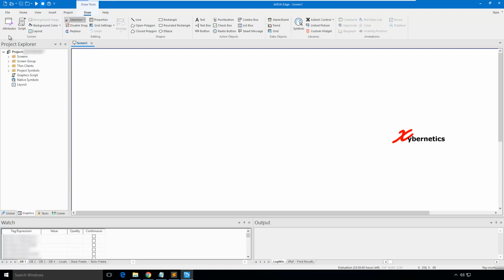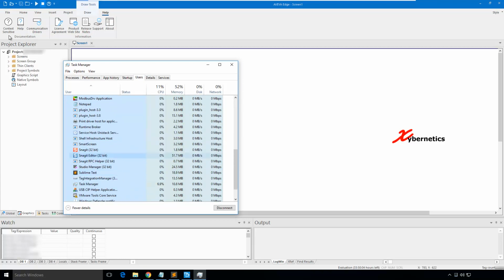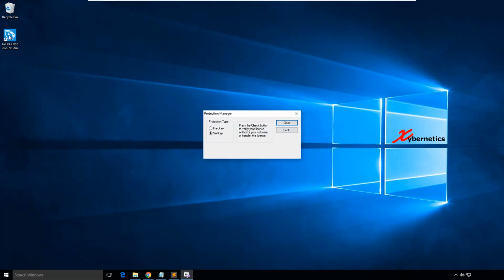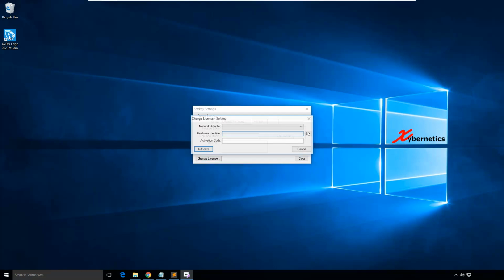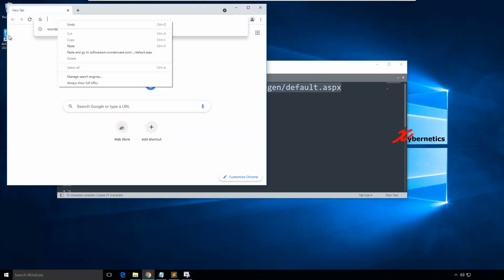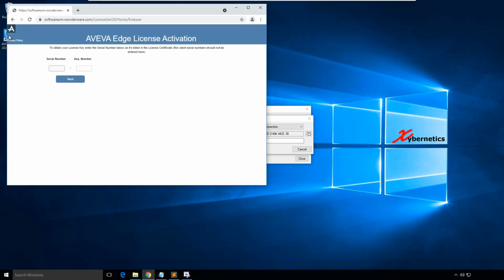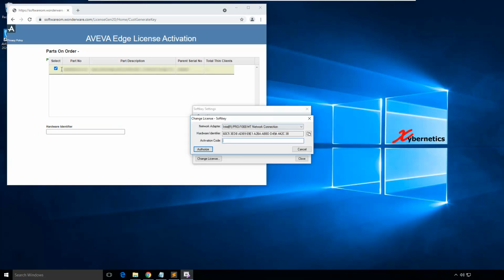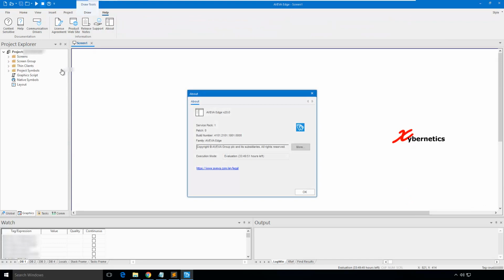How To License Wonderware AVEVA Edge 2020 Studio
Learn how to license Wonderware AVEVA Edge 2020 Studio.

You can use the AVEVA Edge for 40 hours for free, and after that the system will not run. Just keep that in mind. It will give you and error message of "License Not Found". But if you do have that 40 hours still you will get a message of "Project will run in Evaluation Mode" and the number of hours left in the system for AVEVA to run.

1) Close "Studio Manager.exe". This process is visible in the Windows Task Manager. Alternative you can close the AVEVA Edge 2020 Studio.

2) Launch the AVEVA Edge 2020 Register from the Windows Start menu (Start -- AVEVA Edge 2020 -- AVEVA Edge 2020 Register).

3) Select Softkey radio button and then click on the Check button.
   Note that Hardkey are USB based license, and you will have to leave the USB license dongle for the duration of the AVEVA Edge 2020 Studio usage.

4) Click on the Change License button from the Softkey Setting pop up window.

5) Click on the pull down menu for Network Adapter and select the hardware of your choice. Please note that the license will be locked on this hardware. You can use the in-built Network card or a Bluetooth card. Copy the Hardware Identifier in your clip board or select the alphanumeric from the Hardware Identifier text box and press Ctrl+C.

6) Navigate to the following URL using your web browser. Please note that you will have to login with your user credentials.

7) Enter your product serial number and sequence number. Generally, you will be given a serial number as follows. The first 7 digits are your serial number and the last digit is the Seq Number (which is 8 for the example shown below.

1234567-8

8) Enter the Hardware Identifier, which you can get it from step 5.

9) Once that is done you will be provided with an Activation Code. Copy that Activation Code in the Change License - Softkey and then you are done!